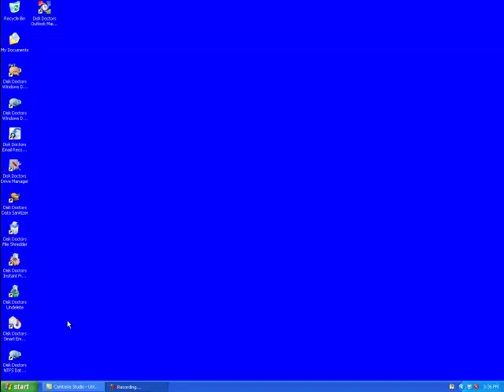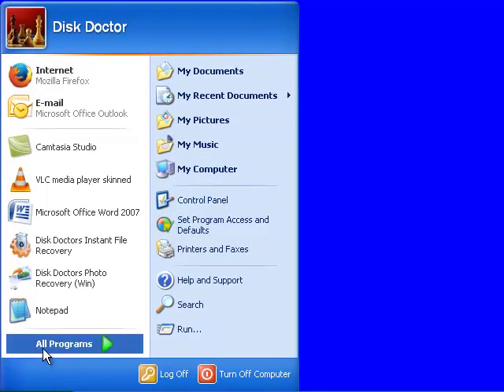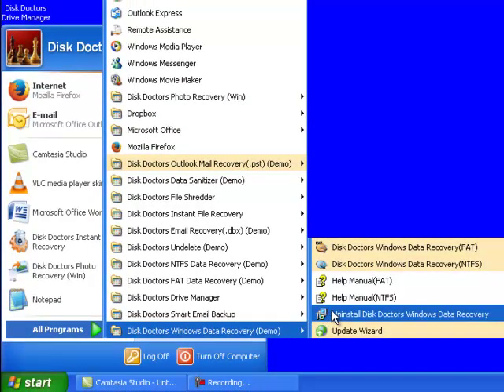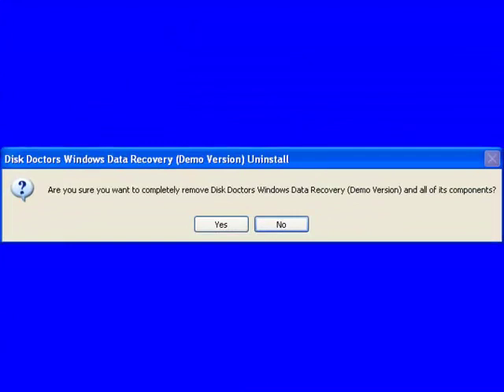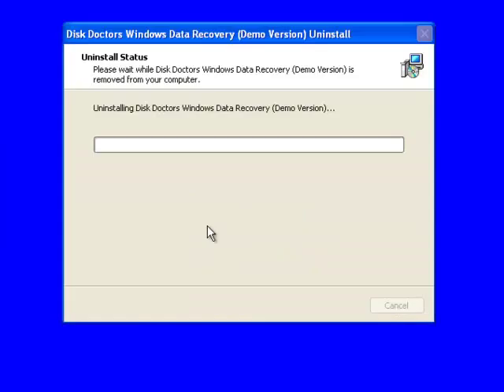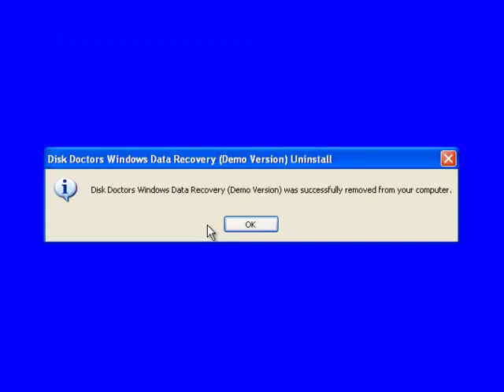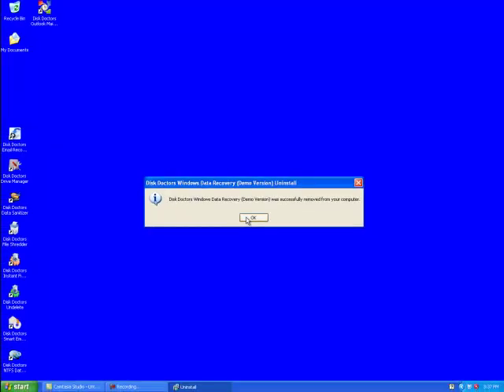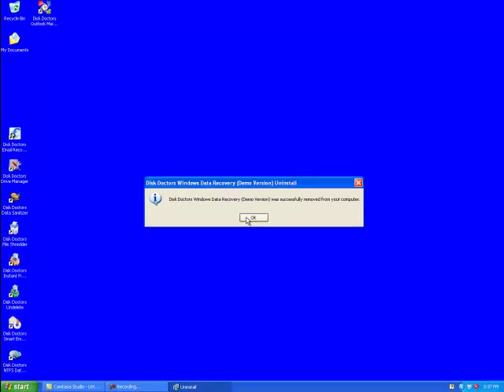how to uninstall Disk Doctors Windows Data Recovery Software